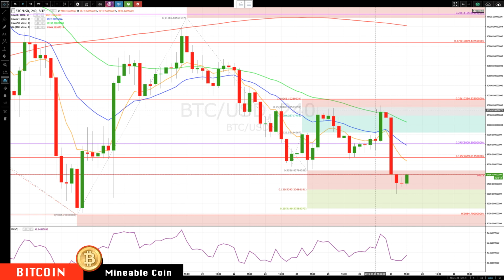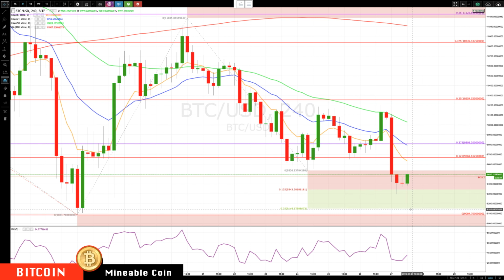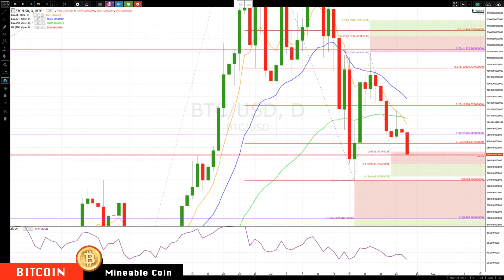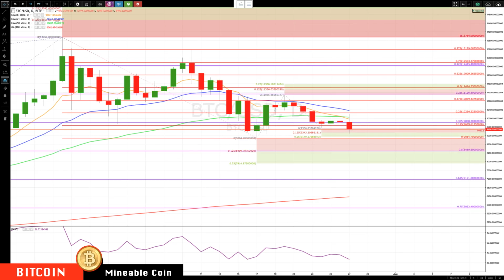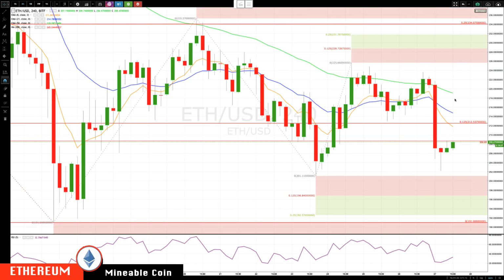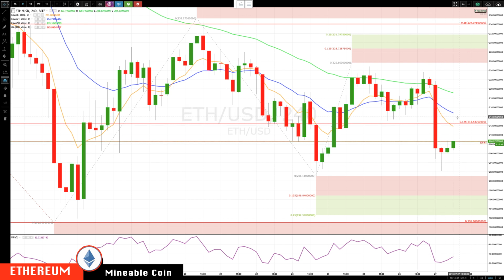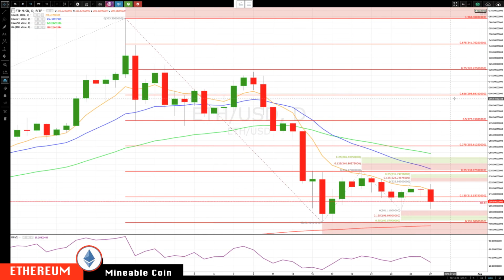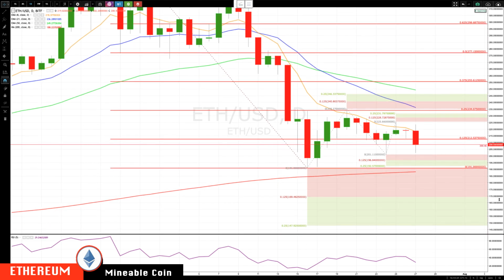BITCOIN : ETHEREUM JULY-27 Update CryptoCurrency Technical Analysis Chart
Visit MotiveWave for a 14 free trail of a great charting platform